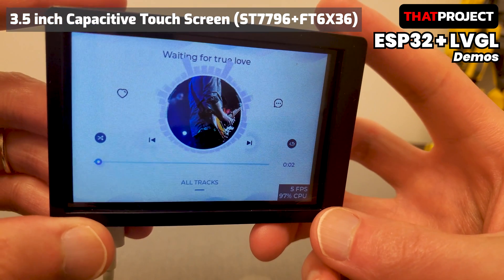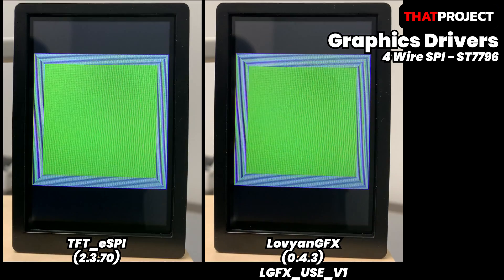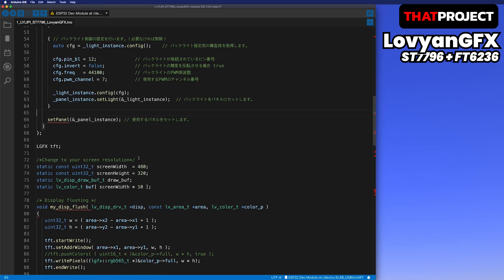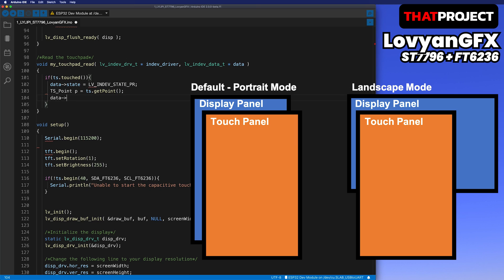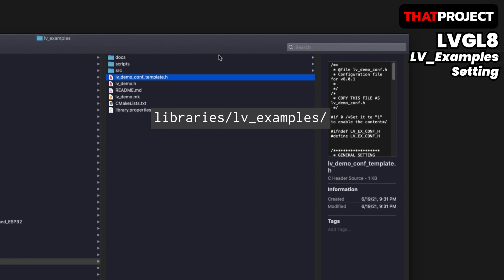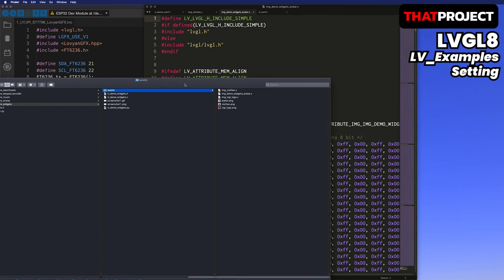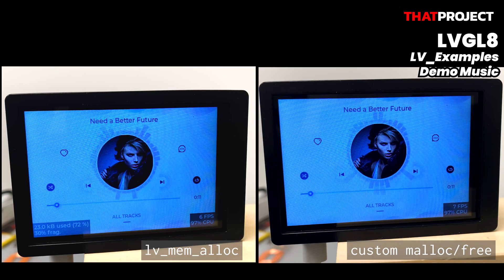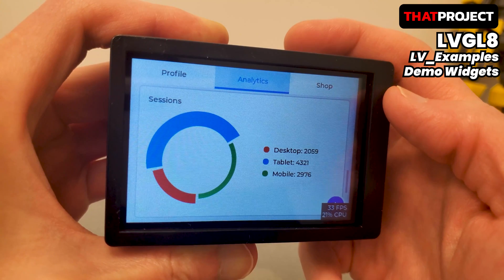ESP32 | LVGL8 | Ep 1. Demos with LILY PI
There is a UI Editor, but this can't solve it 100%.
The parts that need to be handled dynamically need to be drawn with code sometimes. So, it's recommended to review the demo or example sources provided officially by LVGL.
In this video, I'm gonna show you how to run the LVGL Demo.